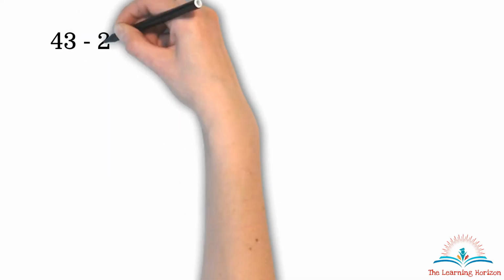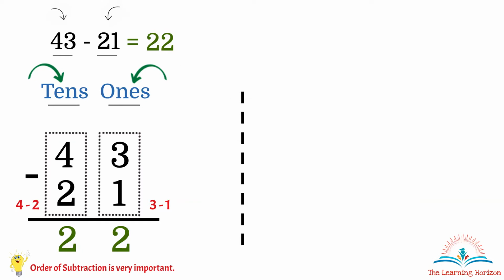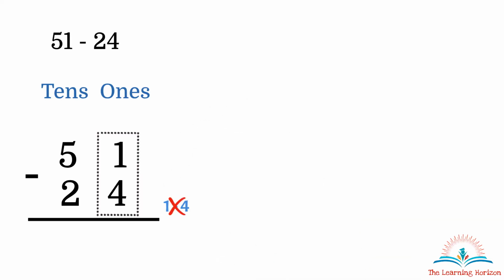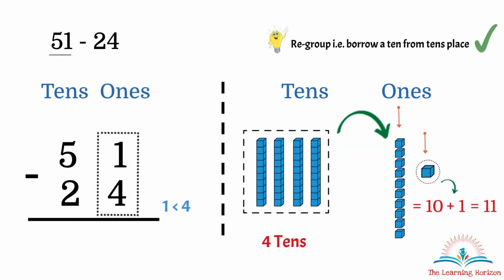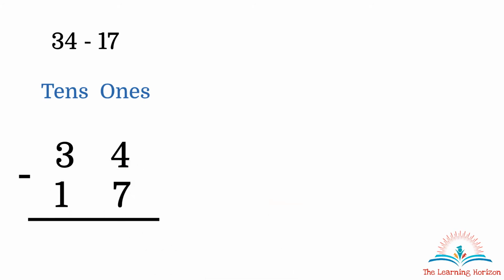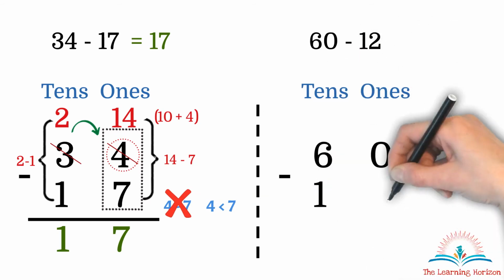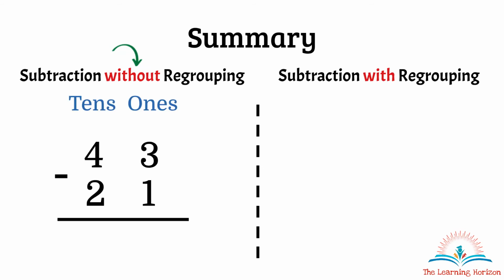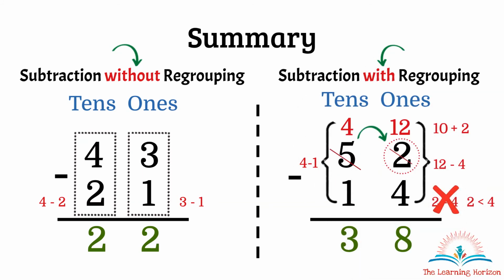Math | 2 Digit Subtraction for Kids | Subtraction Tricks & Strategies | The Learning Horizon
Learn the concept of Subtraction for Kids

Video covers
- 2 Digit Subtraction with regrouping (Borrowing)
- 2 Digit Subtraction without regrouping (no Borrowing)